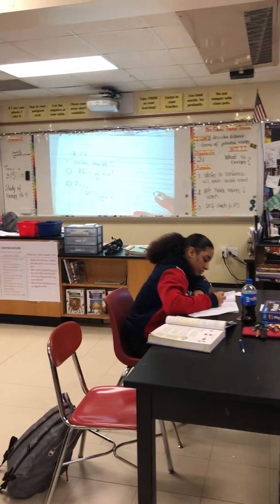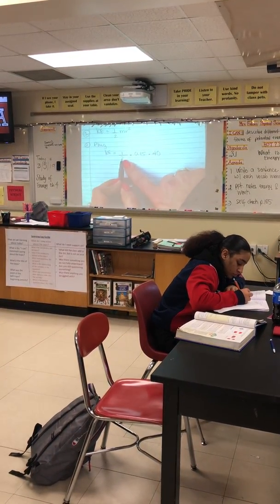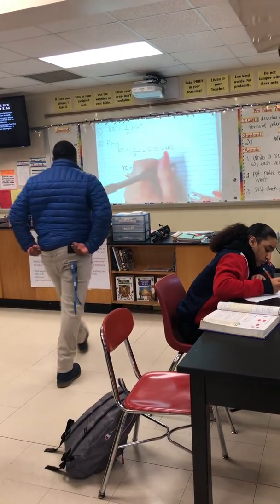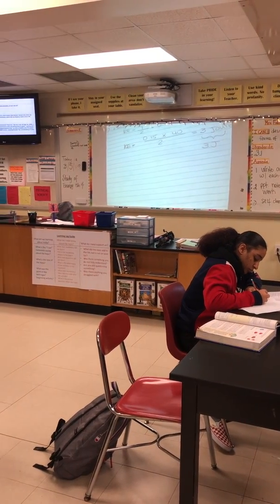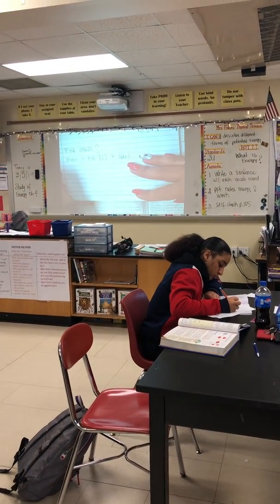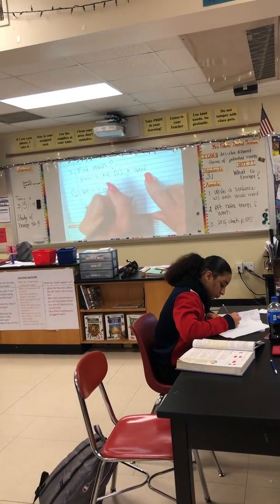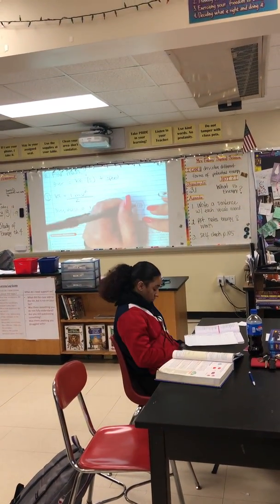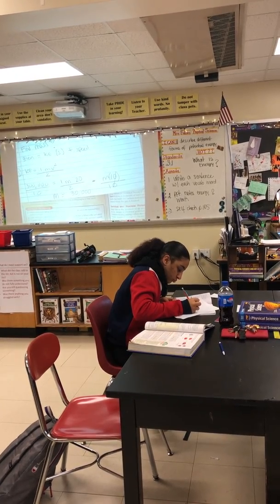Calculating Kinetic Energy